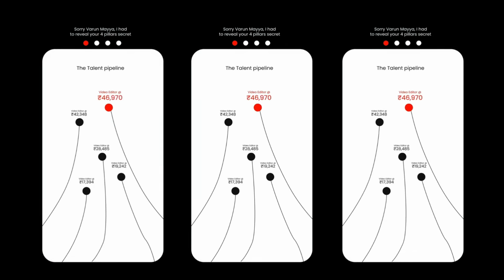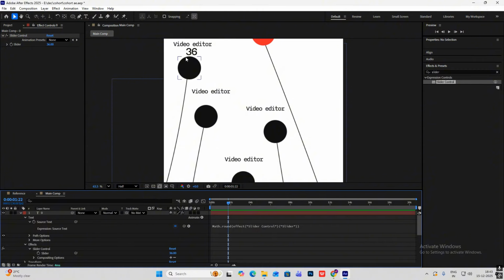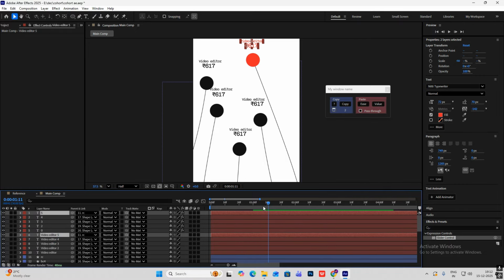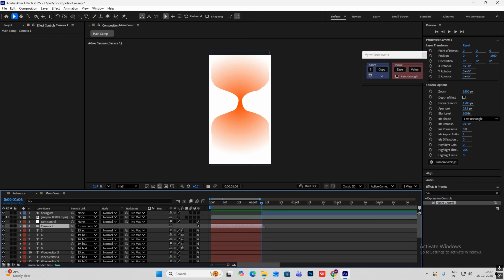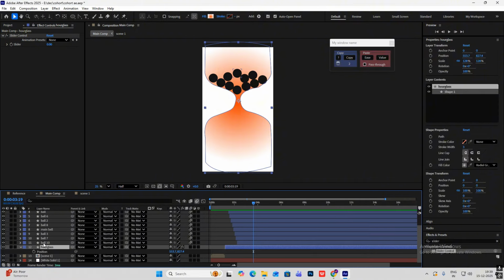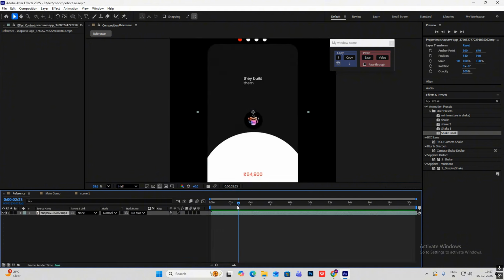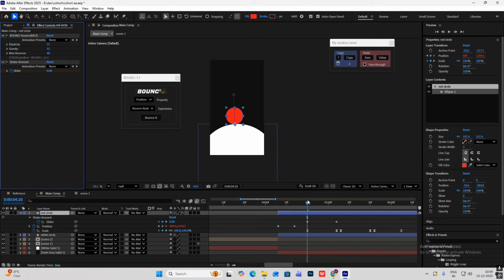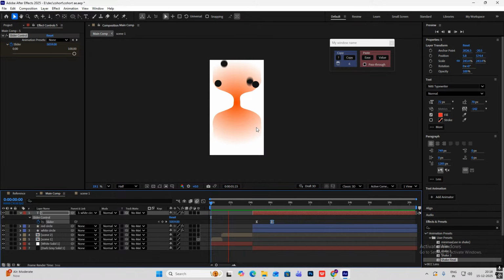Advanced MOTION GRAPHICS in after effects | Full Workflow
In this video, I’ll walk you through my complete advanced motion graphics workflow in Adobe After Effects, the same process used to create clean, modern, high-end animations for clients, reels, and social media.

You’ll learn how to go from a blank composition to a fully polished motion graphic, including:

• Shape layers & advanced animations
• Smooth motion using graph editor
• Professional transitions
• Animation principles (timing, spacing & easing)
• Clean & reusable workflow

This video is perfect if you already know the basics of After Effects and want to level up to advanced motion graphics that actually look professional.

🎯 Who this video is for:
✔ Intermediate to advanced After Effects users
✔ Motion designers & video editors
✔ Content creators & freelancers
✔ Anyone who wants high-quality motion graphics